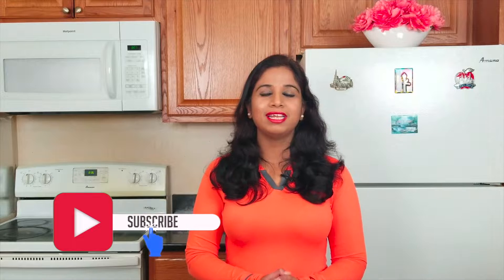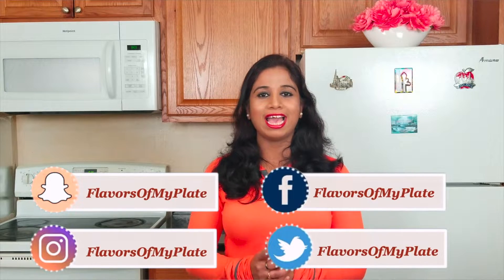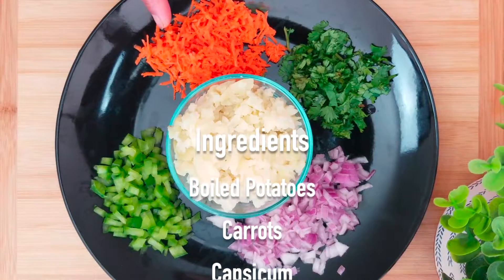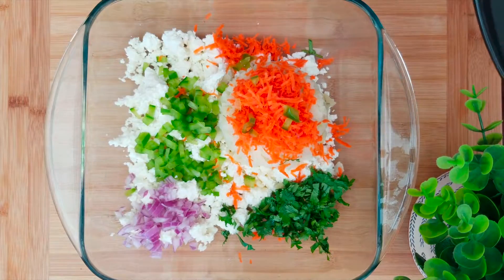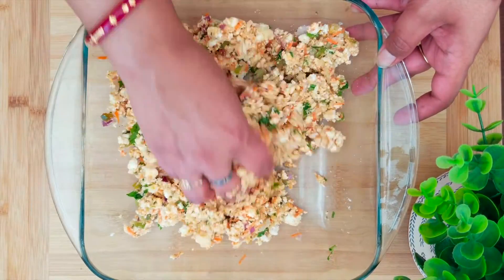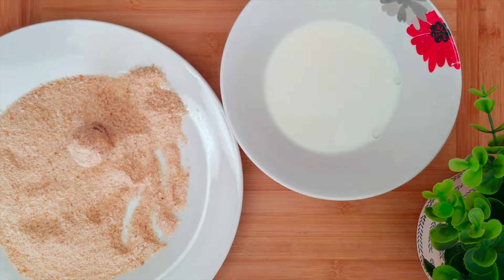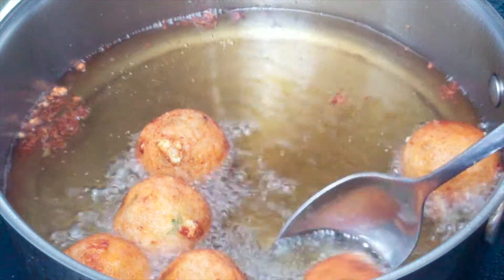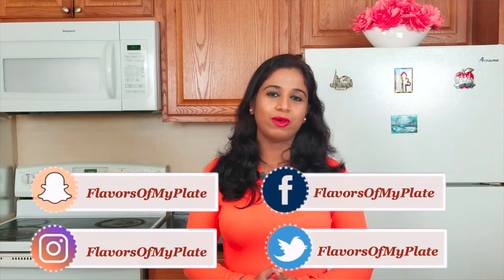Paneer Poppers | Paneer Balls | IPL Special Snacks | Paneer Starter Recipes | Evening Snacks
PANEER POPPERS - PANEER SNACKS RECIPES

Paneer Poppers serves as a great snack or appetizer. It's a complete party pleaser and can be enjoyed in any party, picnic or even in any grand occasion.

Paneer poppers are everyone's favorite. You can add lot of veggies to make it healthy. There can be many variations to these paneer balls like cheese paneer balls, veggie paneer balls and the list goes on.

You can serve these Paneer Poppers to kids if you want to add veggies to their diet. I'm sure they will thoroughly enjoy them.

INGREDIENTS:

1. Paneer (Mashed): 1 1/2 cup
2. Boiled Potatoes: 1 cup
3. Grated Carrot: 1/2 cup
4. ChoppedCapsicum: 1/2 cup
5. Chopped Onions: 1/2 cup
6. Chopped Coriander Leaves: 1/4 cup
7.  Bread Crumbs: 1 cup
8. Corn Flour: 1/2 cup
9. Red Chili Powder: 1 tbsp
10. Cumin Powder: 1 tbsp
11. Chaat Masala: 1 tbsp
12. Garam Masala Powder: 1/2 tbsp
13. Kasuri Methi: 1 tbsp
14. Ginger-Garlic Paste: 1 tbsp
15. Turmeric: 1/4 tsp
16. Salt to taste
17. Oil for frying

METHOD:

1. In a bowl take the mashed paneer, and then add the boiled potatoes, grated carrots, chopped capsicum, chopped onions, and chopped coriander leaves.

2. Add the ginger-garlic paste, red chili powder, chaat masala , cumin powder, salt, turmeric, garam masala powder and kasuri methi. Mix all these ingredients well until well combined.

3. Make small lemon size balls out of this paneer mixture and roll them in between your palms.

4. In a bowl take some corn flour and mix it with water to make a slurry out of it. The slurry should neither be too thick nor too thin.

5. Take the paneer balls one by one and dip it into the cornflour mixture and then coat it nicely with the breadcrumbs.

6. Heat oil in a pan on medium heat and add the paneer poppers one buy one. Fry them until they turn golden brown in color from all the sides.

7. Take them out on a plate lined with paper towel to soak the excess oil.

8. Serve these paneer poppers with dipping sauce of your choice and salad.